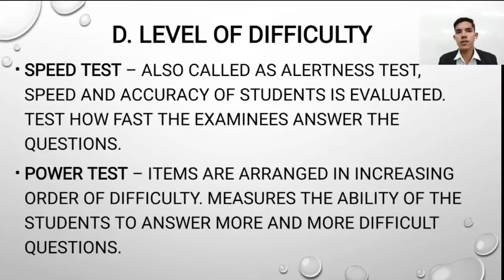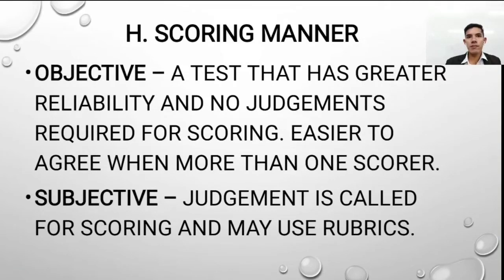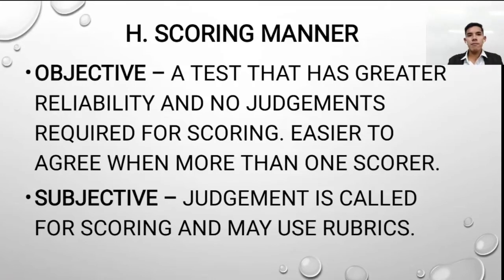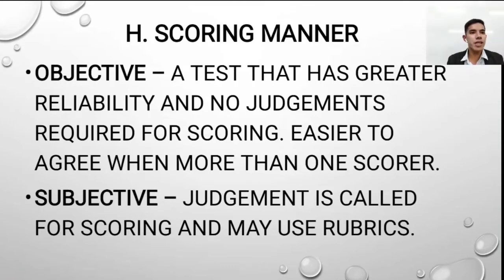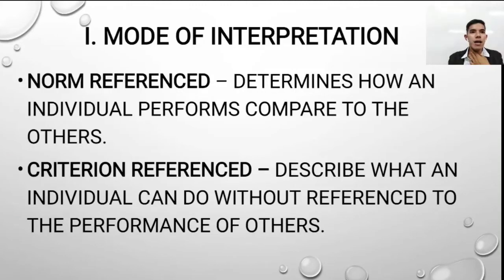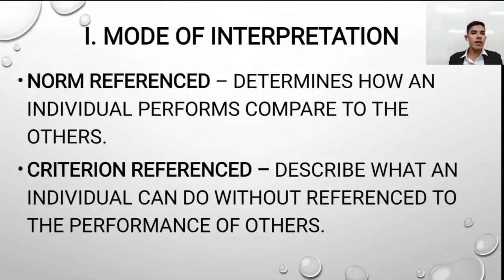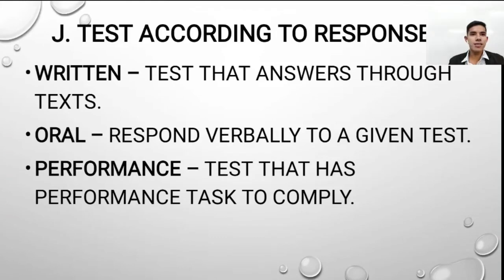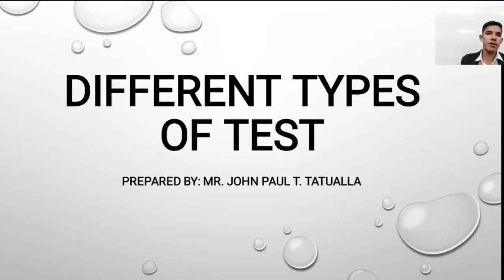Types of Test according to Different Categories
1. General Puspose - Educational and Psychological
2. Scope - Survey and Mastery
3. With the use of words - Verbal and Non-verbal
4. Level of Difficulty - Speed and Power test
5. How the test are constructed- Standardized and Informal Test
6. Test item format - Selective and Supply
7. Manner of Administration - Group and Individual Test
8. Scoring Manner - Objective and Subjective
9. Mode of Interpretation - Norm referenced and Criterion referenced
10. Test according to response - Written, Oral, and Performance